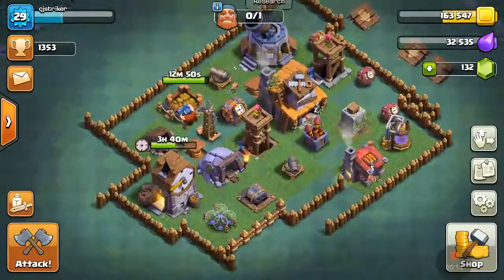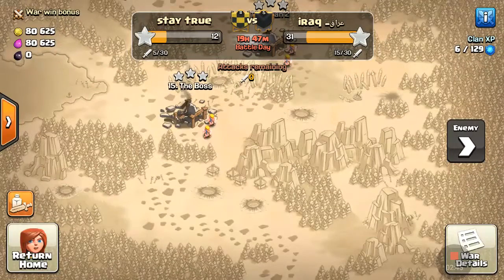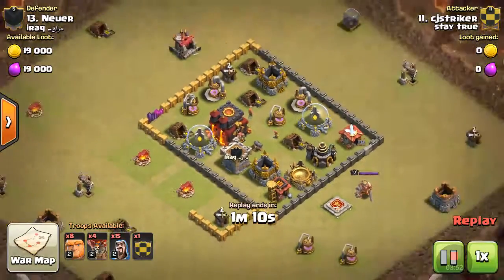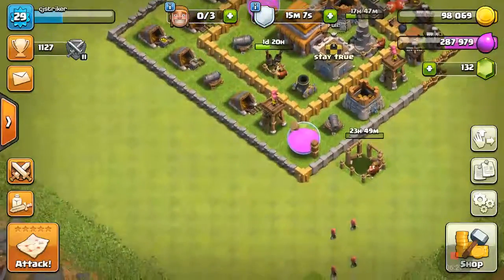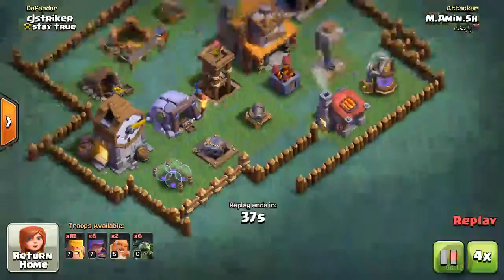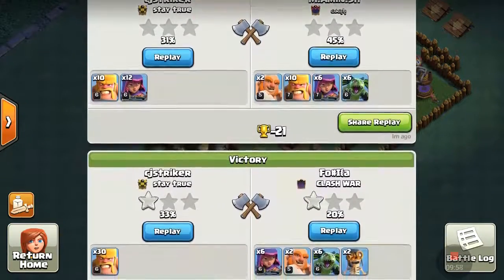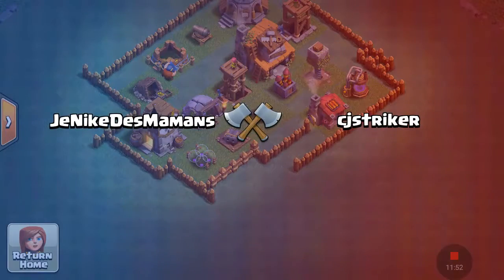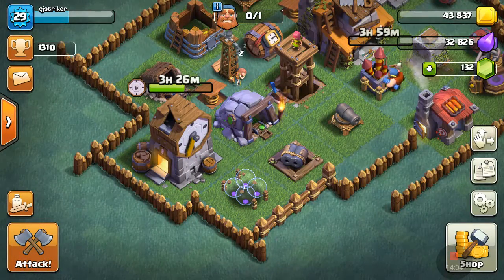Clash of clans what to upgrade? And war?